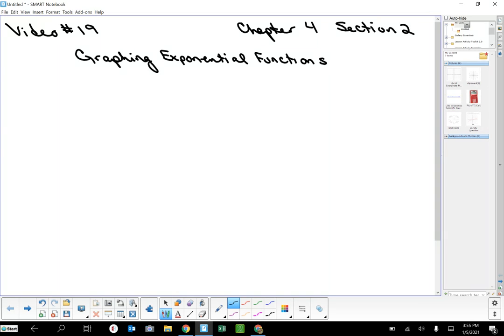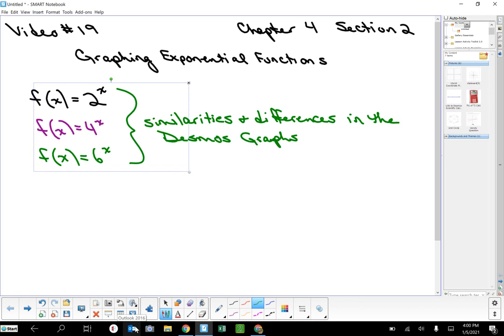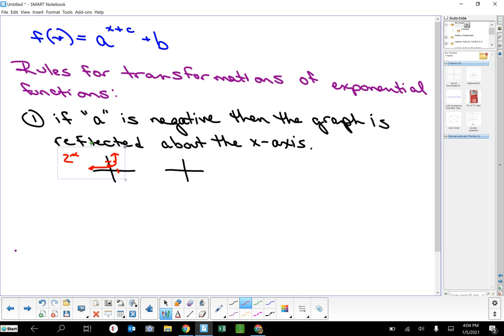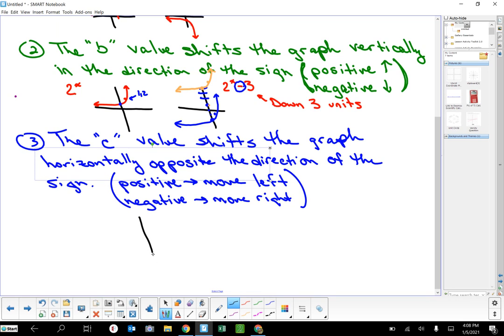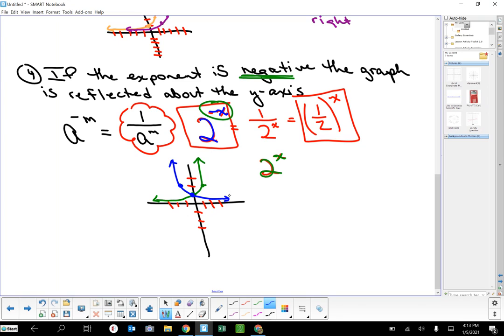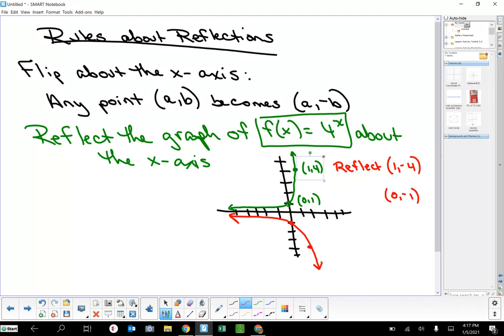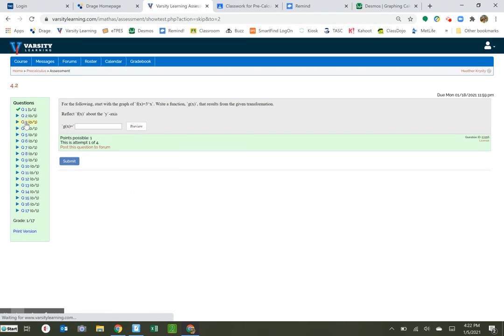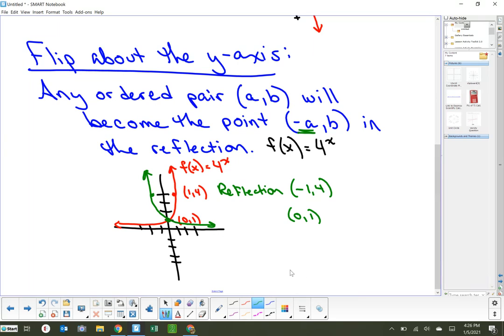PreCalc Video #19 - Chap 4 Sec 2